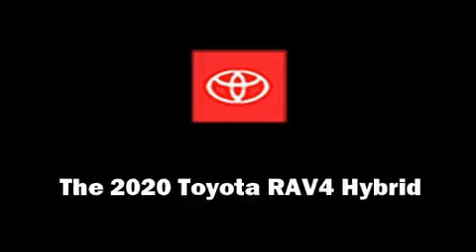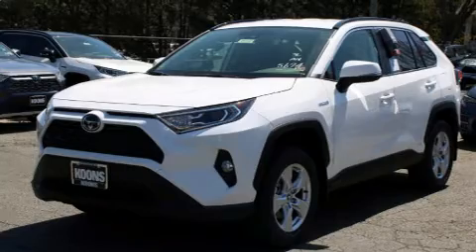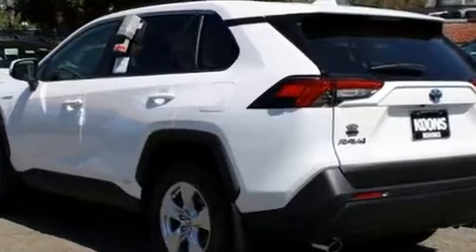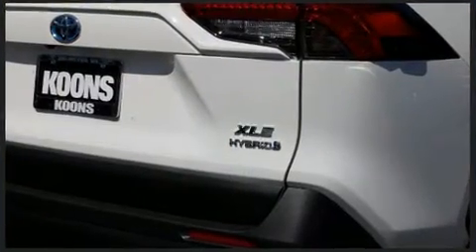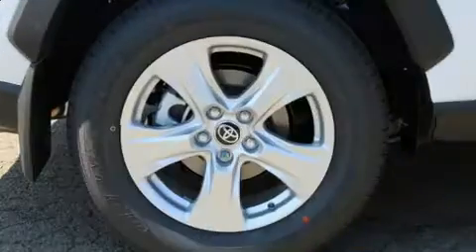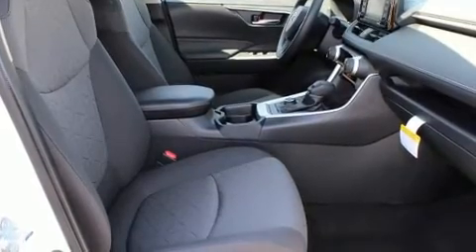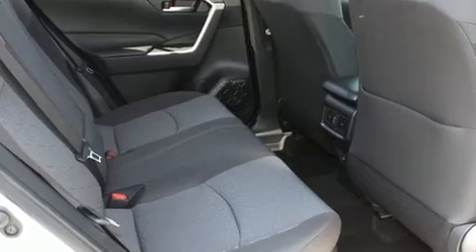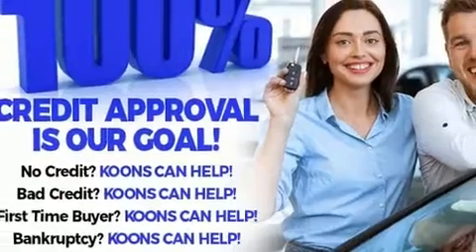2020 Toyota RAV4 Hybrid XLE in Vienna, VA 22182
Get excited about the 2020 Toyota RAV4 Hybrid. Under the hood you'll find a 4 cylinder engine with more than 170 horsepower, and for added security, dynamic Stability Control supplements the drivetrain. All of the premium features expected of a Toyota are offered, including: 1-touch window functionality, front bucket seats, front fog lights, power door mirrors and heated door mirrors, lane departure warning, power windows, and air conditioning. Toyota also prioritized safety and security by including: head curtain airbags, front side impact airbags, traction control, brake assist, a panic alarm, an emergency communication system, and 4 wheel disc brakes with ABS. Adaptive cruise control maintains a pre set distance behind the car ahead of you, simplifying highway driving and enhancing safety. You will have a pleasant shopping experience that is fun, informative, and never high pressured. Please don't hesitate to give us a call.